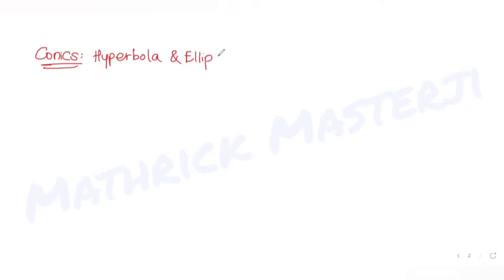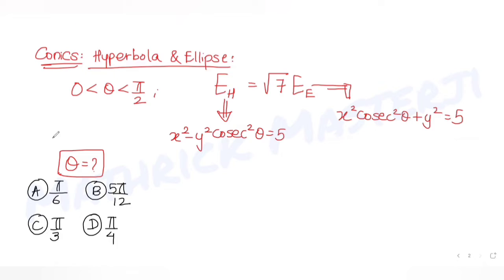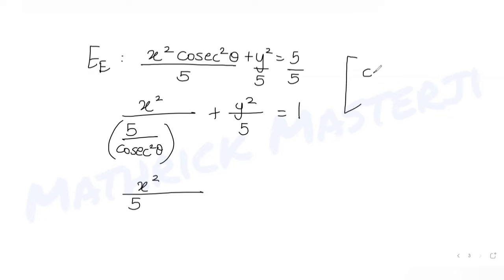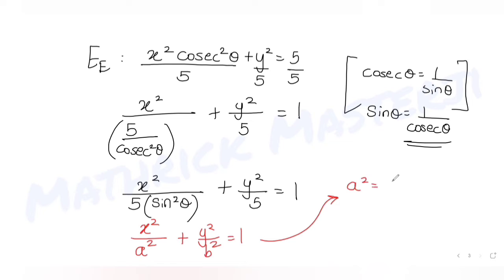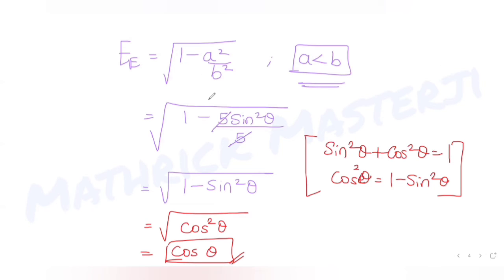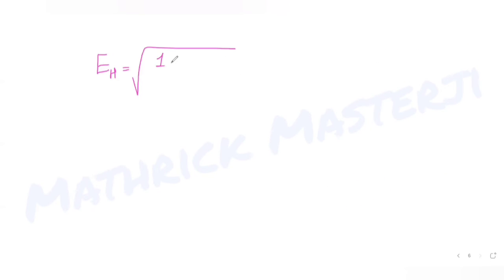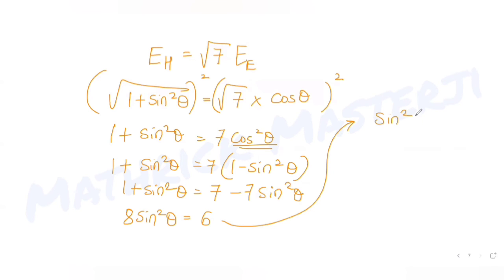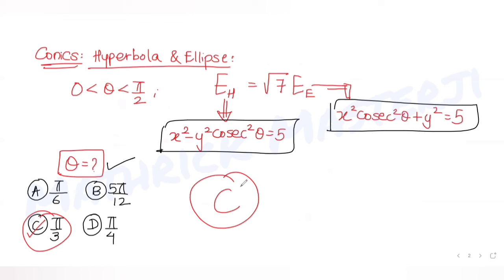For 0 Theta π/2, if the eccentricity of the hyperbola x^2-y^2 cosec^2 Theta=5 is √7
For 0 Theta π/2, if the eccentricity of the hyperbola x^2-y^2 cosec^2 Theta=5 is √7 times eccentricity of the ellipse x^2 cosec^2 Theta+y^2=5, then the value of Theta is:
A. π/6
B. 5π/12
C. π/3
D. π/4